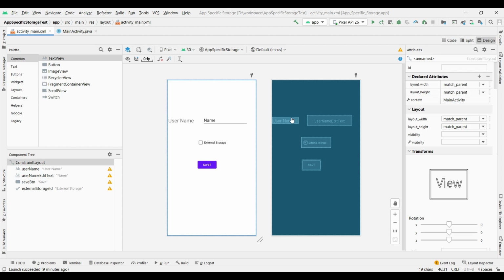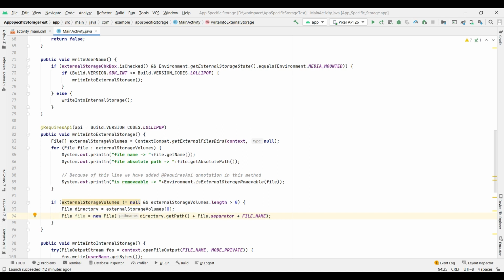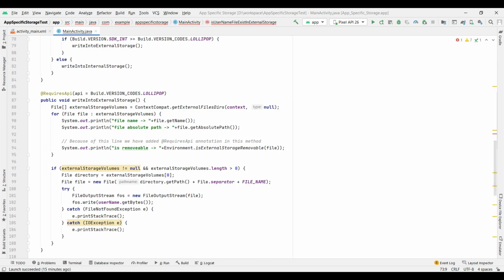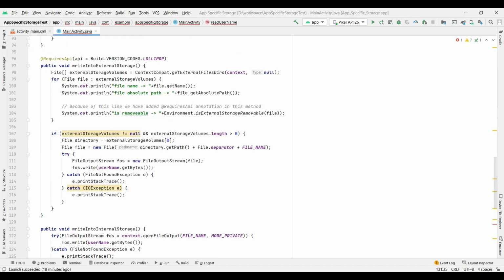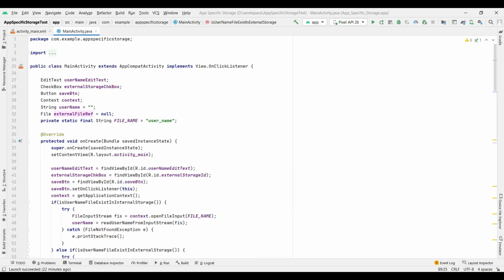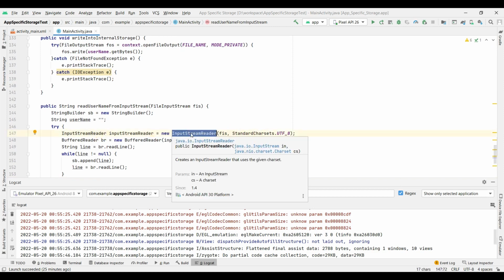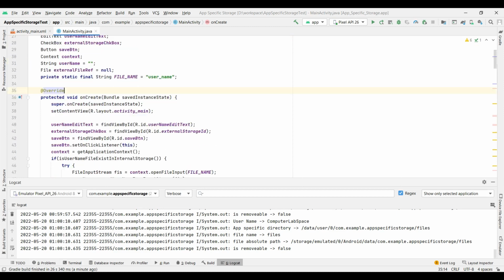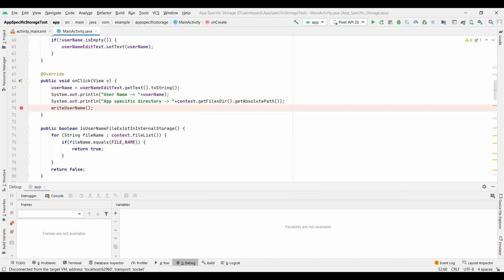Android:App Data & Files || Android Apps External Storage || Save to app-specific storage || Part-3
This video talks about How to store data in app specific external storage directory and read the same.